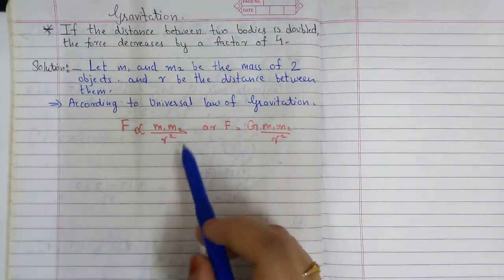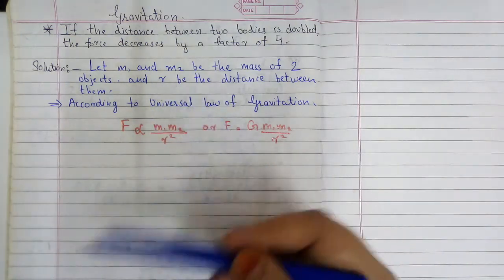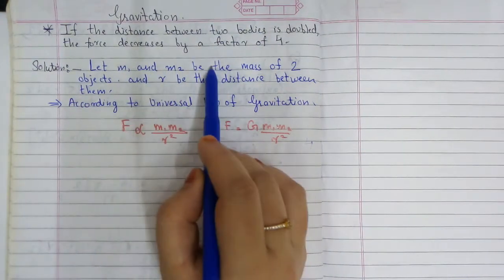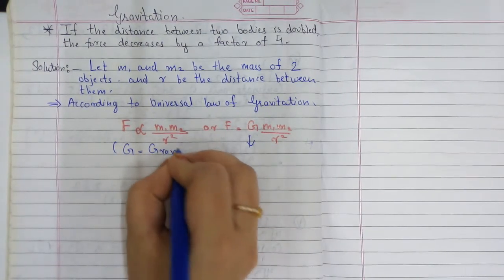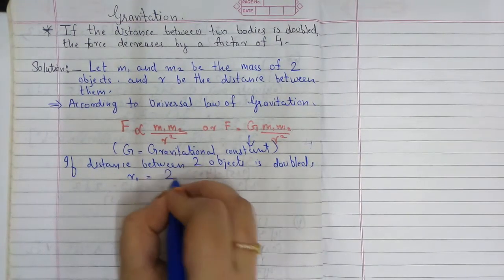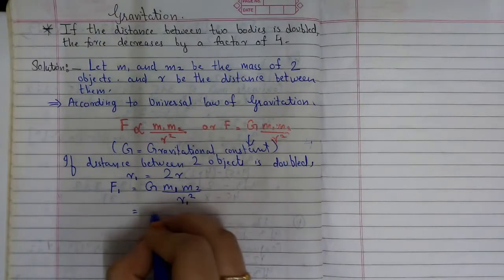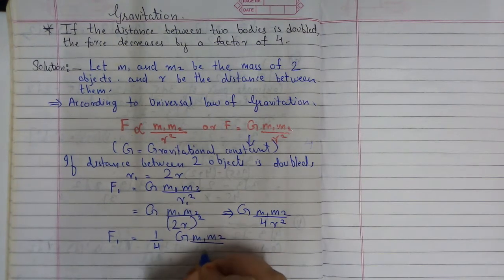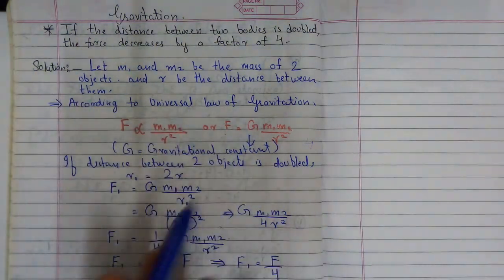If the distance between 2 objects doubled den force decreases by factor of 4. Gravitation(Class 10)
Welcome everyone,

In this video we prove that If the distance between 2 objects doubled den force decreases by factor of 4. Gravitation(Class 10).
i Hope you all will get it properly.